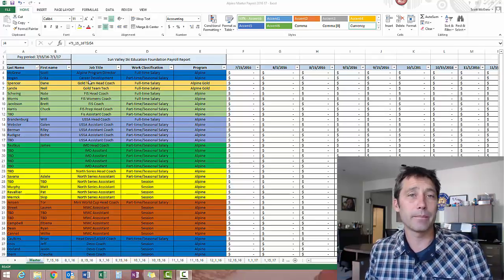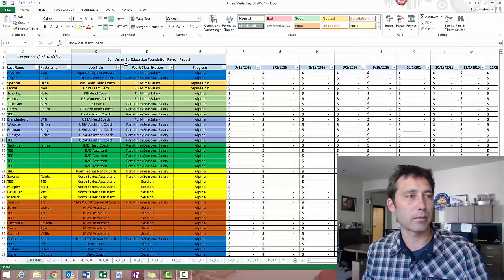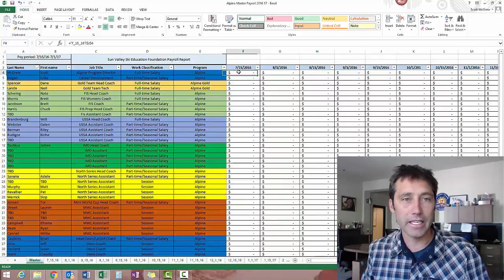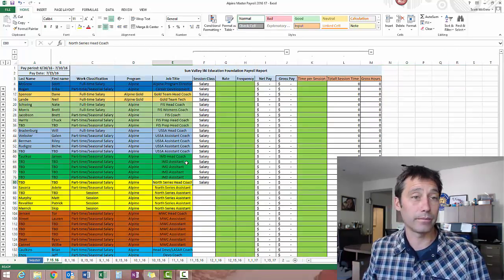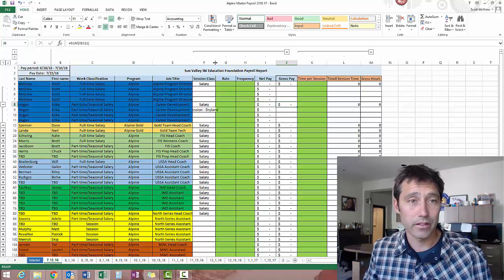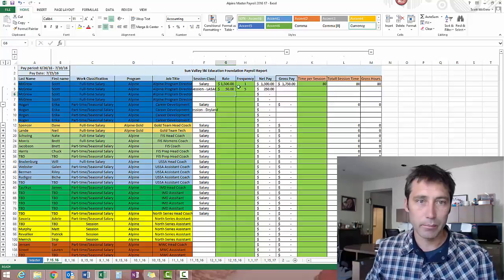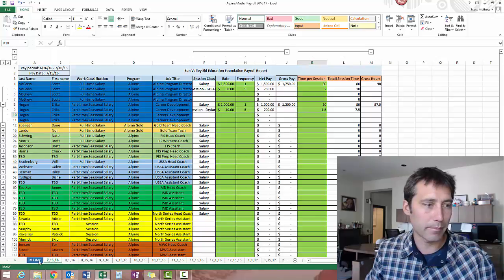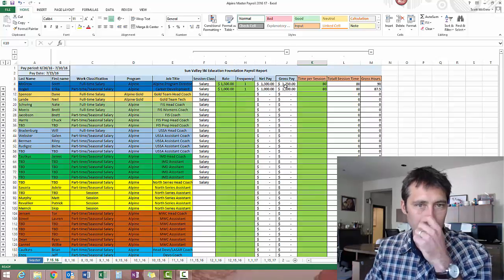Master Payrolll Tutorial